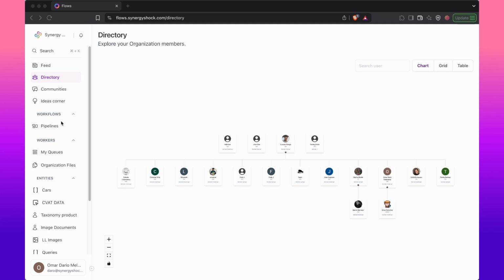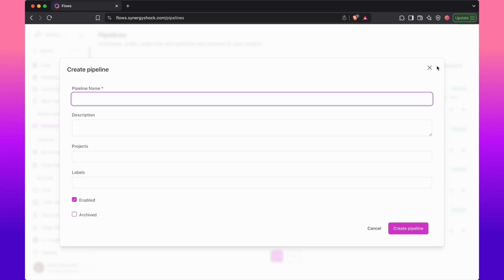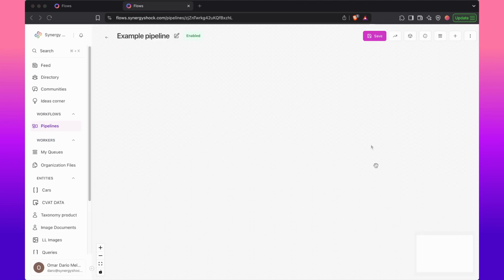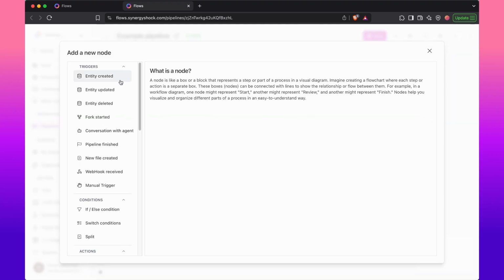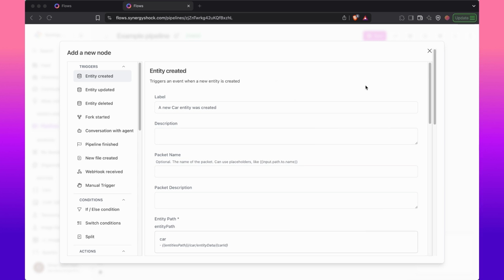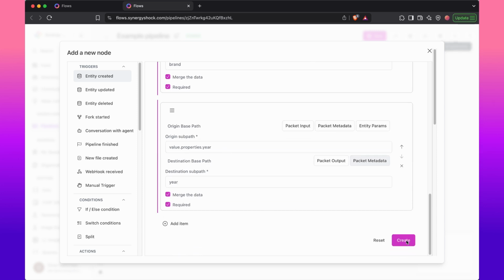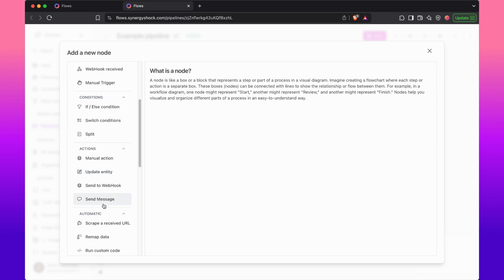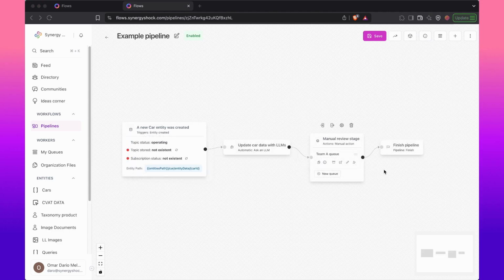How to Create a Pipeline in Flows — Step-by-Step Workflow Builder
In Flows, pipelines are the backbone of every workflow — letting you define how tasks are triggered, processed, and completed.

In this video, you'll learn how to:
✅ Create a new pipeline
🧱 Add and configure nodes
🚦 Start with a Trigger
⚙️ Build the flow with Actions, Conditions, and more
💾 Save and activate your pipeline

Whether you’re building a simple task flow or a complex automated system, this guide will help you get started fast.